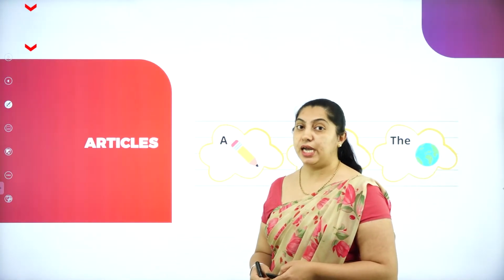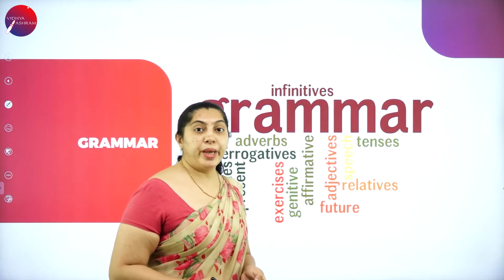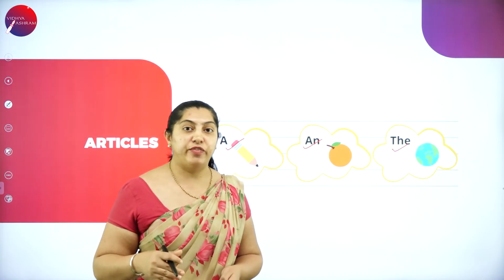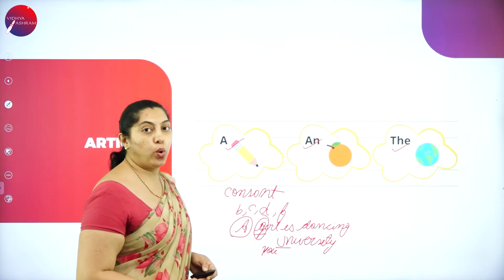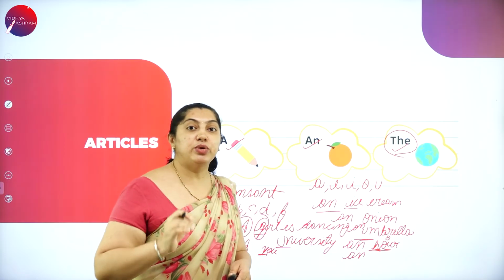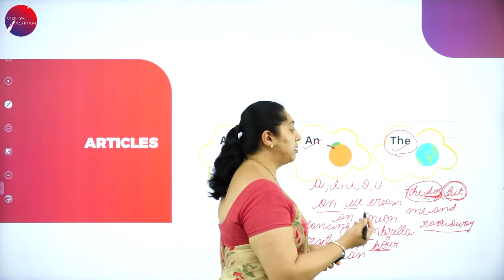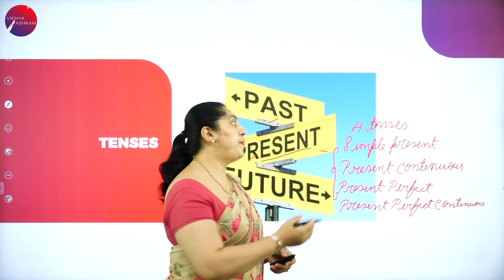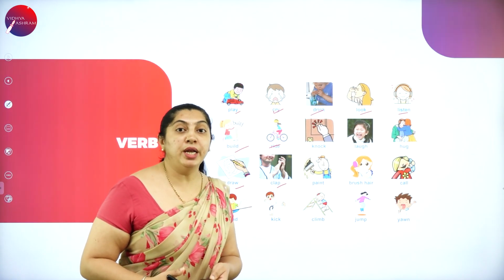BRIDGE COURSE FOR X TO XI | ENGLISH | COMPREHENSION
Class : X to XI
Stream : SCIENCE AND COMMERCE
Subject : ENGLISH
Lecture : COMPREHENSION